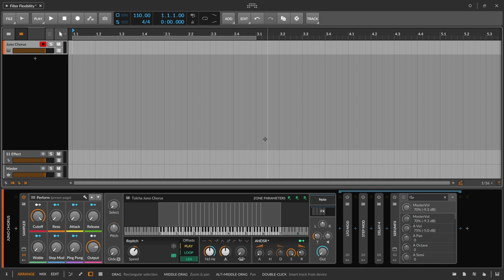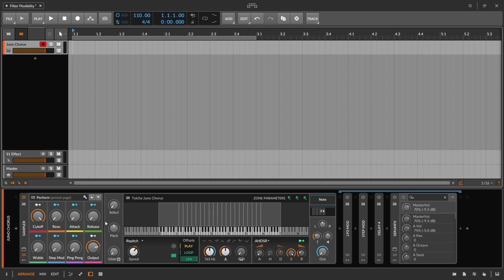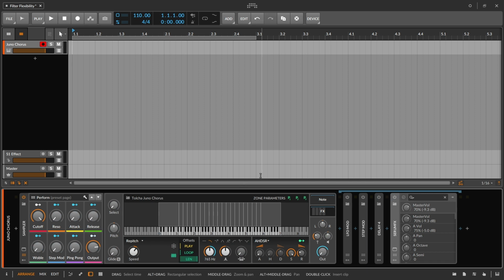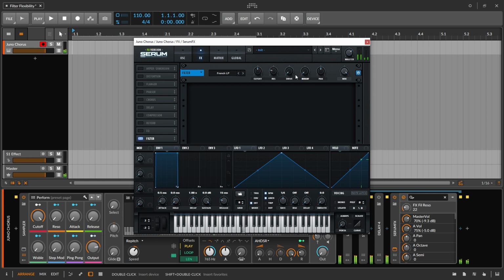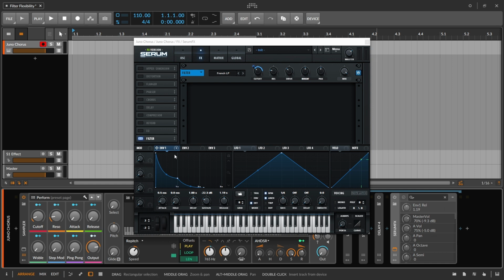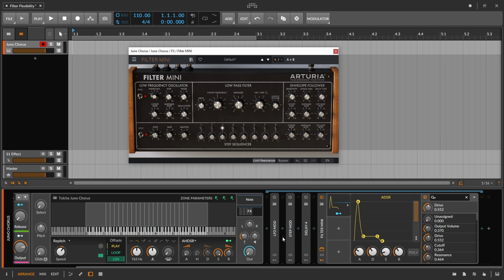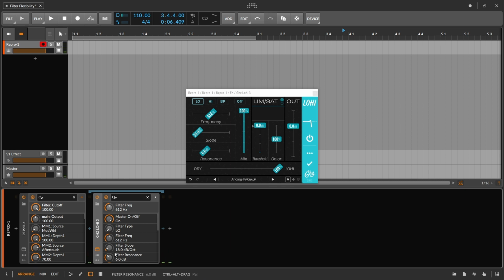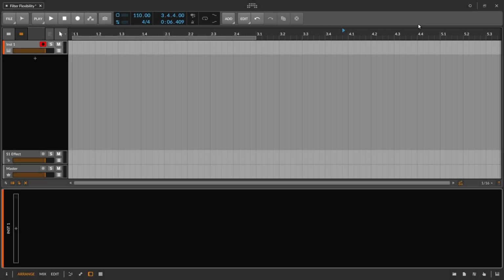Bitwig - Combine ANY Synth with ANY Filter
With Bitwig Studio it's easy to combine any synthesizer (plugin or internal) with any filter (plugin or internal). In this video we walk through the technical process and discuss some practical applications. This technique is most often used when you want to add more filter movements to a sound than what the instrument provides in it's standard configuration. For example the minimoog has one filter so if you want to do additional sweeping you'll need more filters.

The other application is really for the experimental sound designers looking to swap out an instruments default filters with external plugins or even potentially hardware to create unique modular synthesizers and timbres.